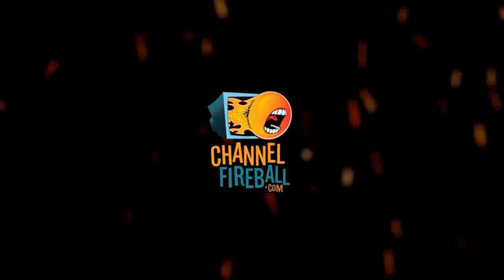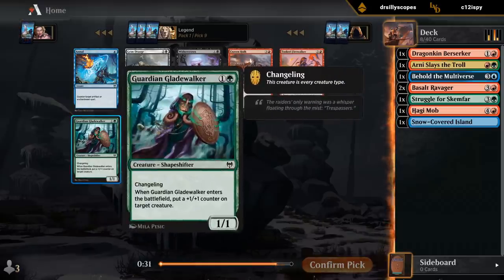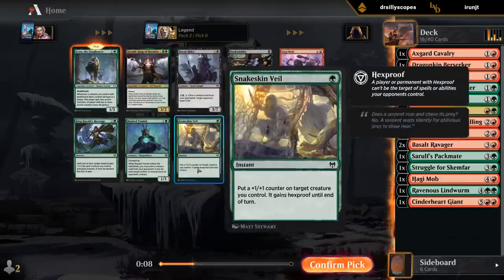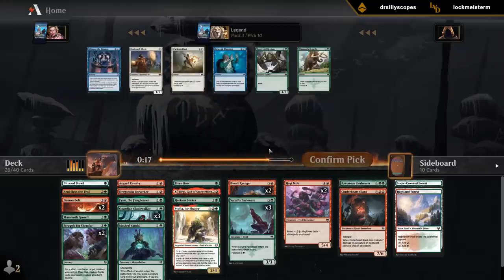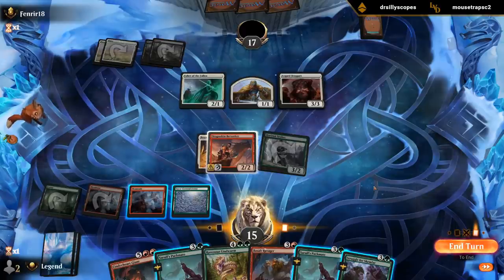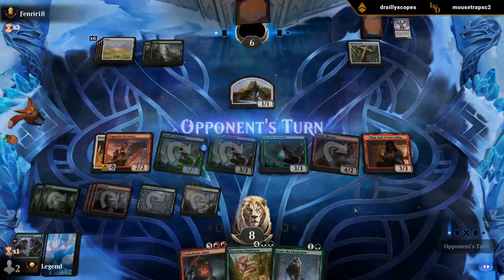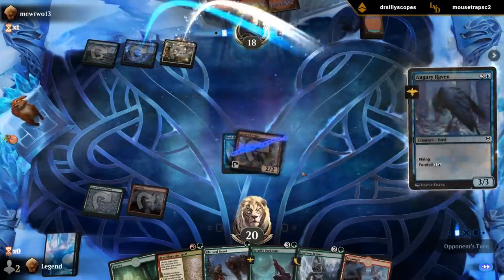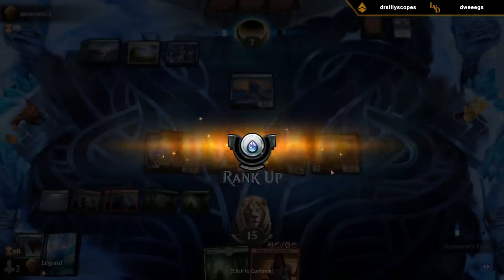MTG Arena - Kaldheim Premier Draft #2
Kaldheim Premier Draft on Magic: The Gathering Arena.

00:00 - Draft
19:11 - Match 1
26:09 - Match 2
30:38 - Match 3
36:30 - Match 4 ★
51:42 - Match 5